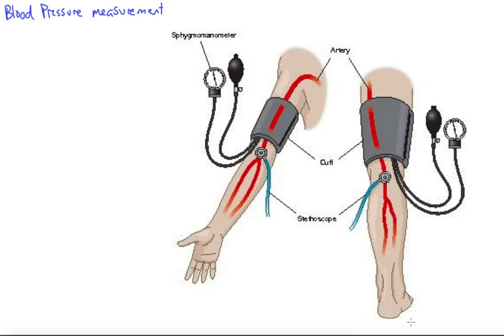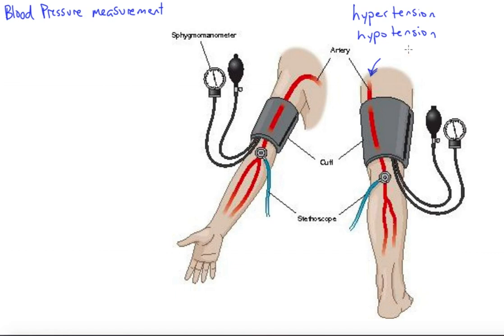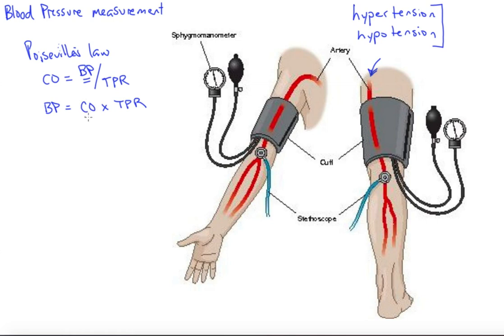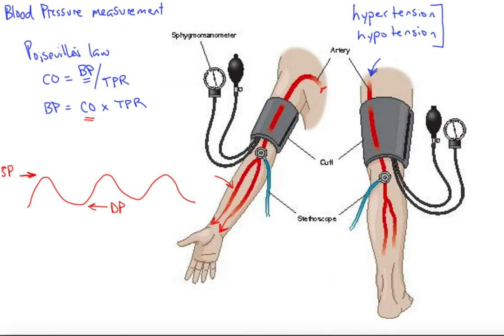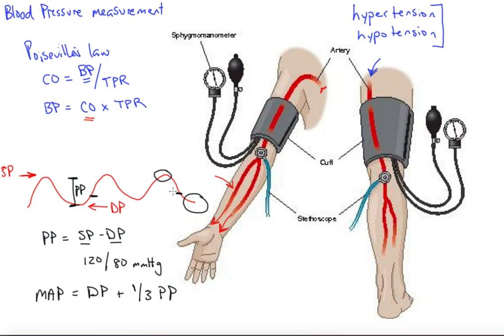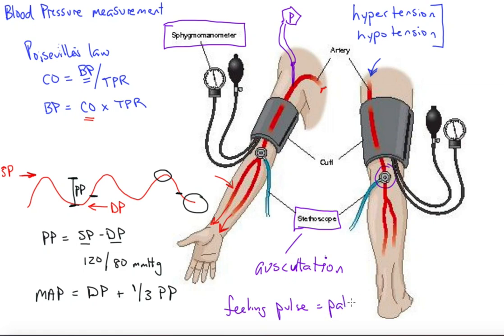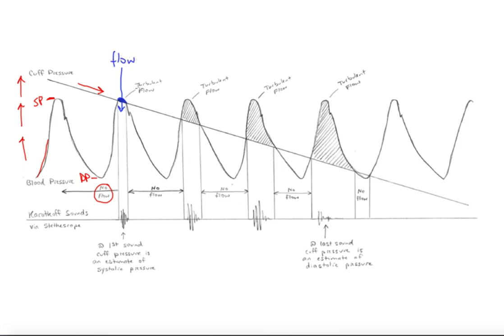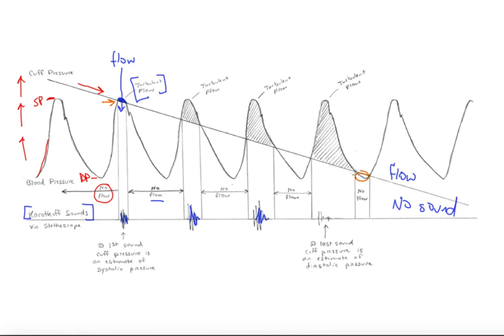Blood pressure recording lecture